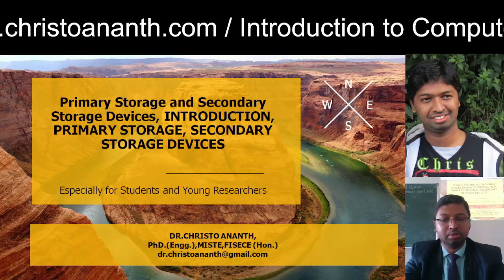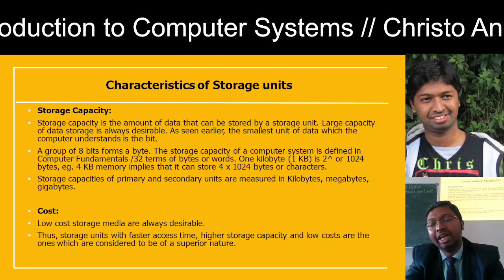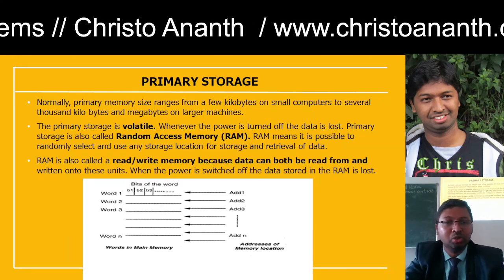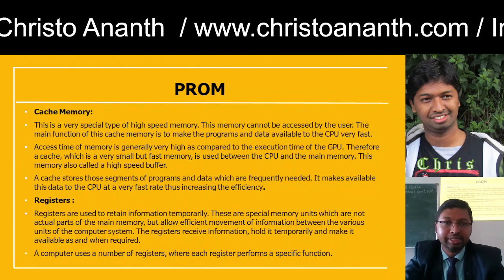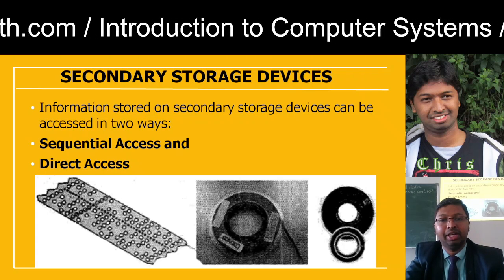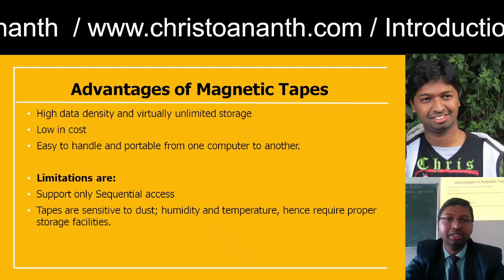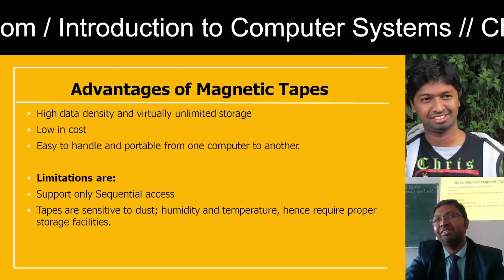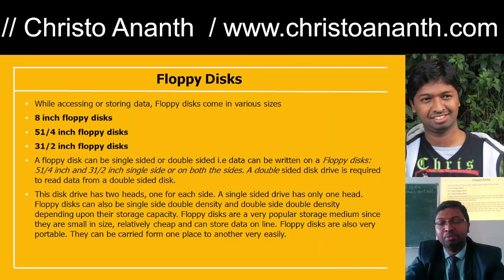Christo Ananth - Primary, Secondary Storage, Sequential Access - Introduction to Computer Systems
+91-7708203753